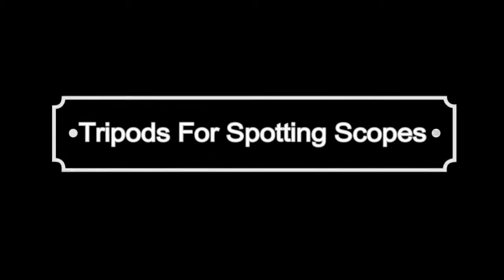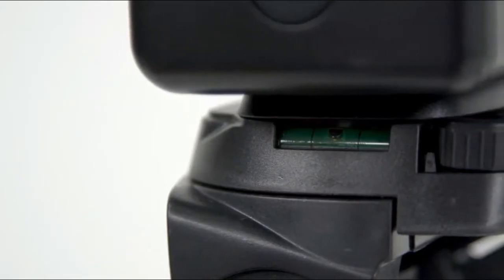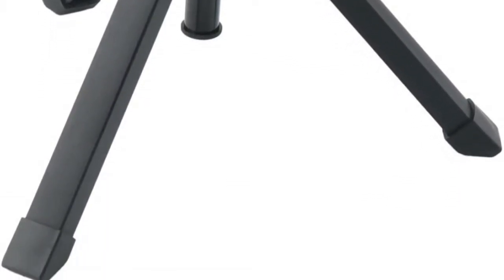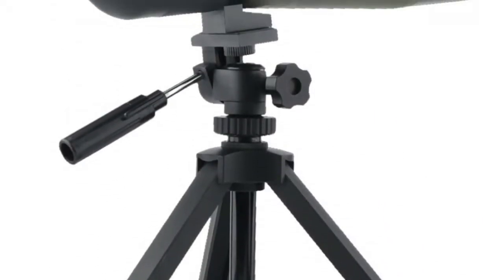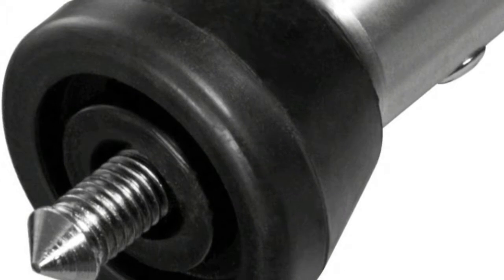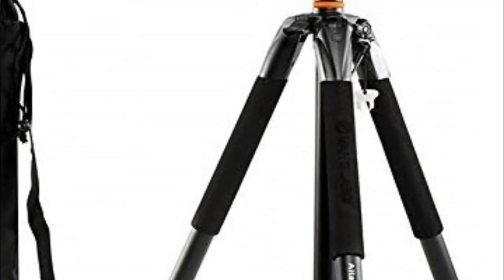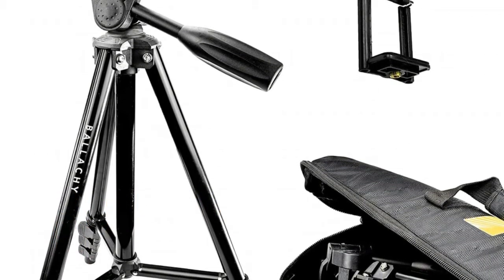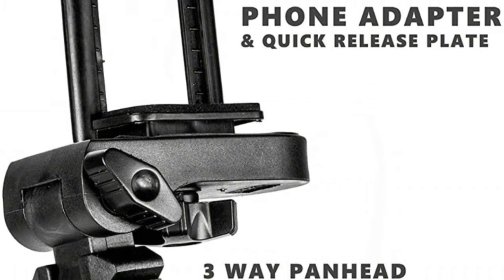The Best Tripods For Spotting Scopes Reviews 2020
The Best Tripods For Spotting Scopes is valuable for giving steadiness and durability to the majority of your different outside exercises, such as bird watching, chasing, sport shooting, and other open air exercises.

Here Are The Best Tripods For Spotting Scopes :

1.Lightweight Tripod with Bag

2.Gosky Heavy Duty Tripod

3.BARSKA Professional Tripod

4.Vanguard Alta 264AO

5.Spotting Scope Tripod